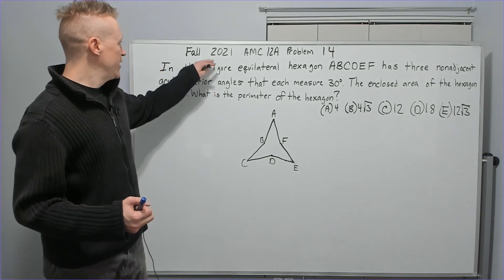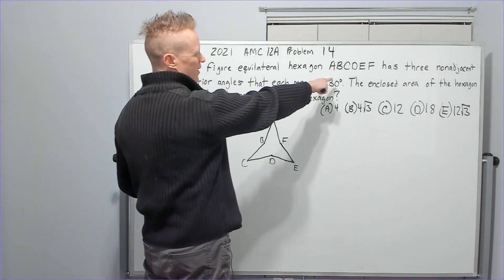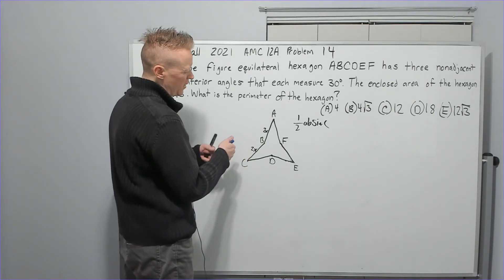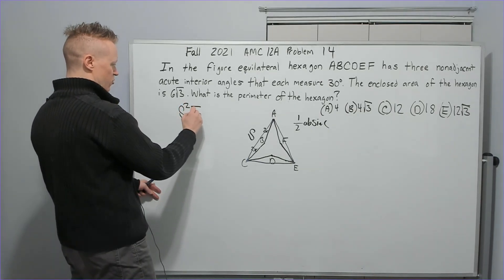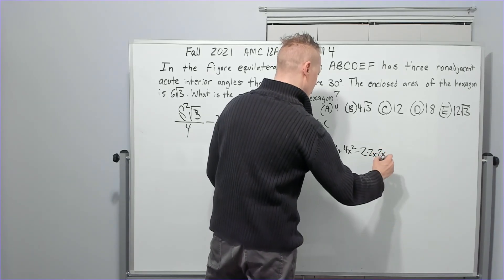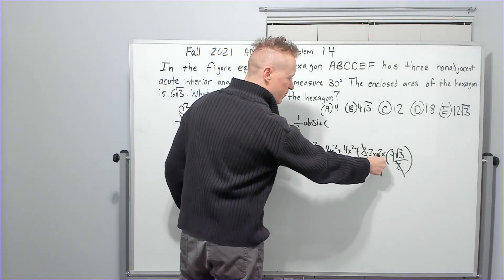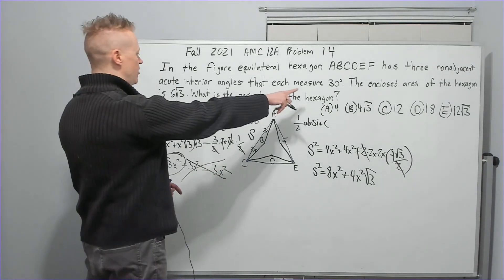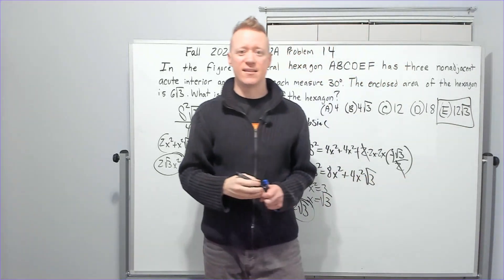Fall 2021 AMC 12 A Problem 14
In this Problem I use several techniques to arrive at my solution.
1. Equilateral Triangle Area Knowledge(must know formula for small notebook)
2. Law of Cosines(must know)
3. Common Unit Circle Trig values(Must know)
4. Shaded Region type Area calculation approach(common knowledge for the experienced)
5. Area of Triangle 1/2 times abSinC formula.(Must know)
By Must Know I mean...this is really essential knowledge that any experienced test taker must take with them onto the "battlefield".

Do you like Websites?
Are you on Discord? Want to join a decent size Competition Math Community?